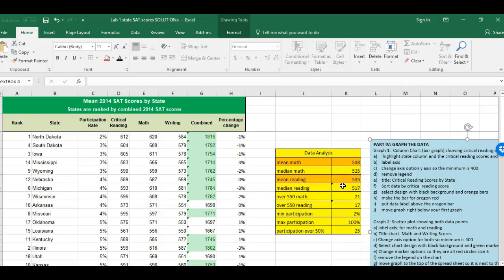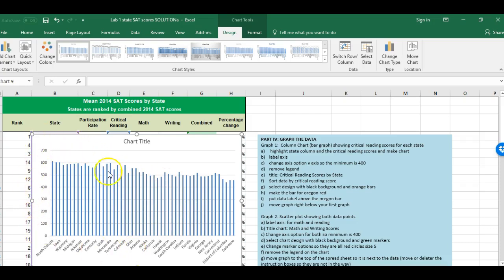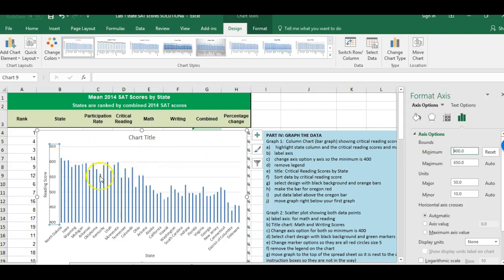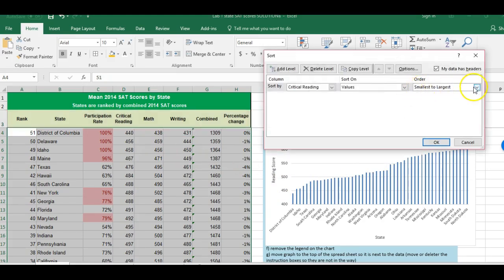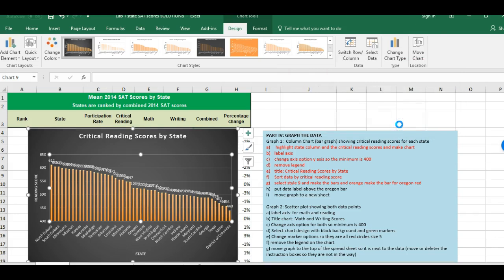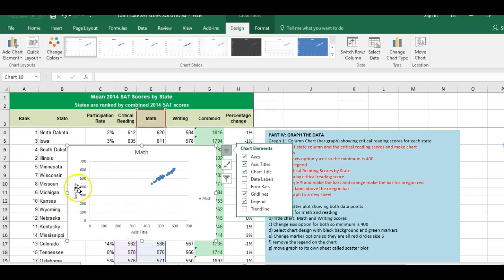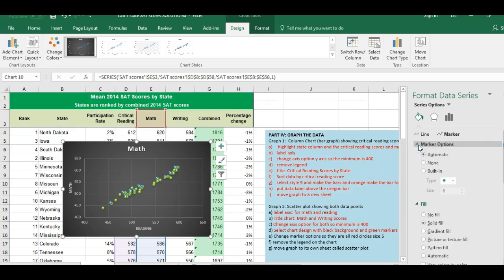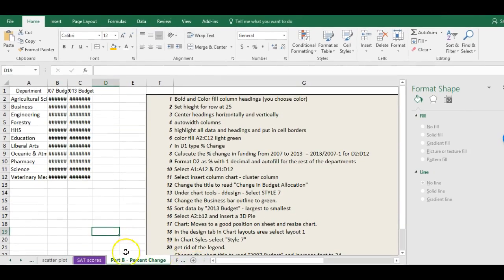Lab 1 -SAT - Part 4